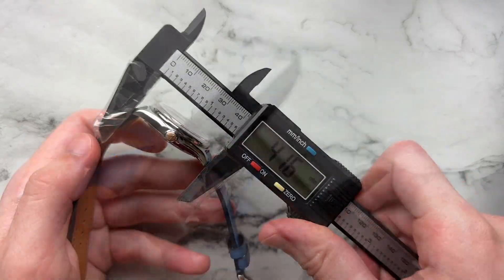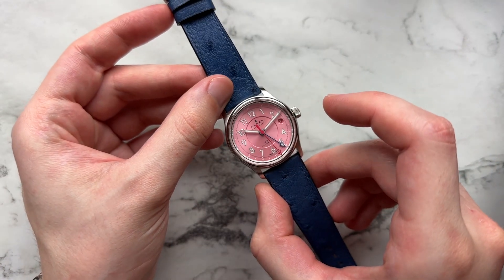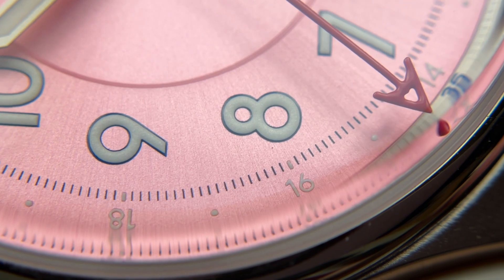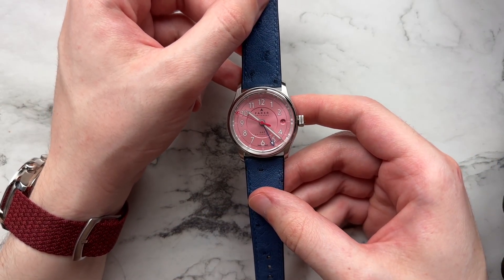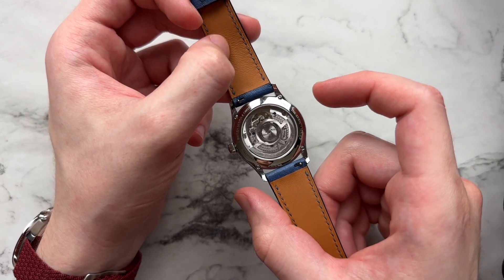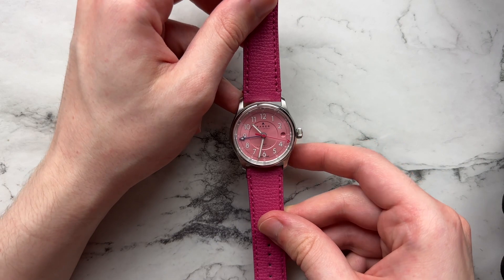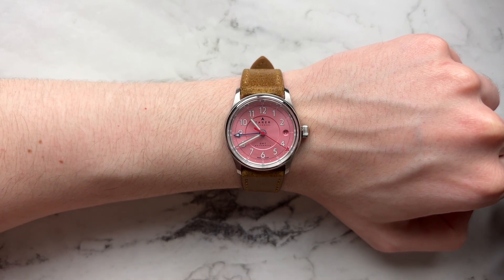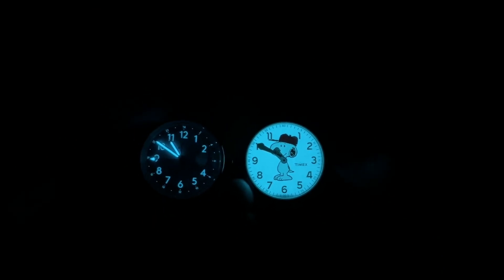Farer Lander 36mm Review: Good not Great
0:00-0:12 Intro
0:12-1:14 Dimensions & Specifications
1:14-4:55 The Dial
4:55-5:29 Natural Light
5:29-9:53 Macro Dial
9:53-14:01 The Case
14:01-15:59 How It Wears
15:59-21:43 Other Straps
21:43-23:08 Lume
23:08-25:15 Pros
25:15-27:54 Cons
27:54-30:08 Final Thoughts

Straps
Ostrich

Pink Strap

Nubuck

Vario

Hasnobounds

Archer Silicone